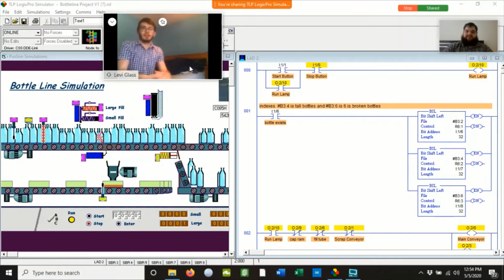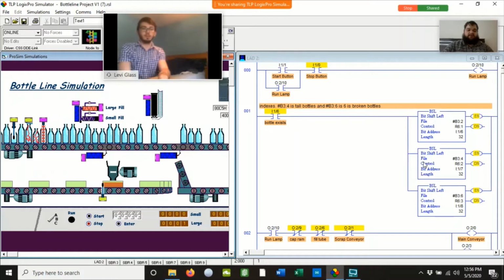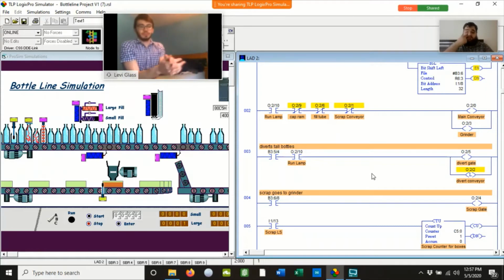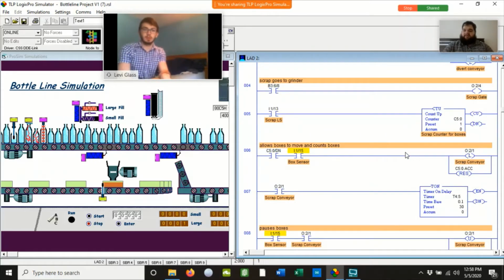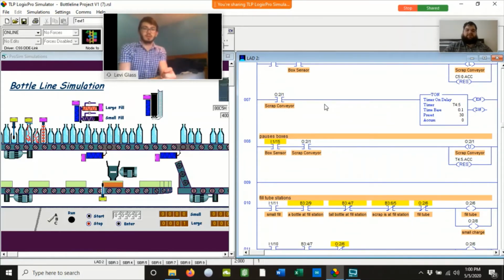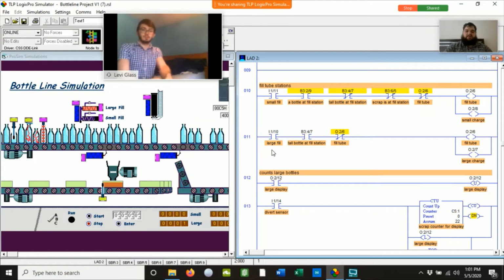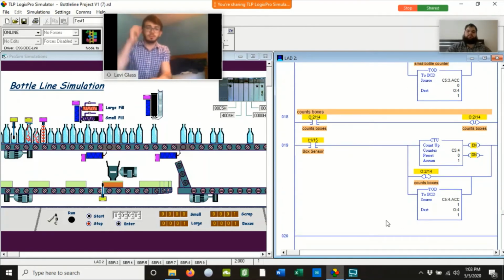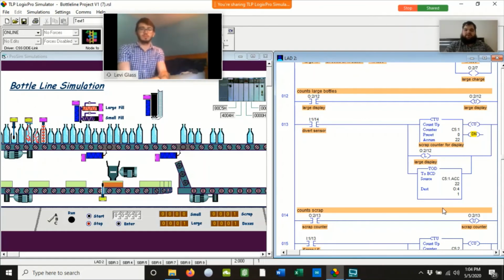Levi Glass Steven Sutton MET 284 Bottle Line Project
Video for MET 284 Purdue project Bottle line Sim